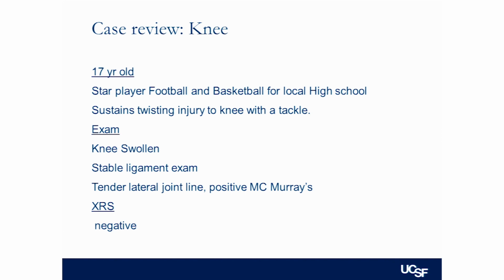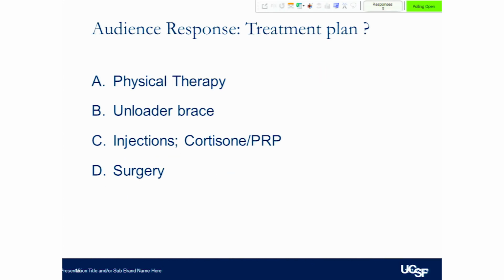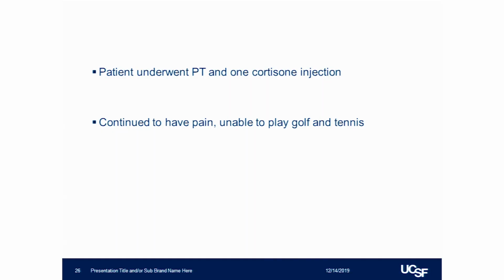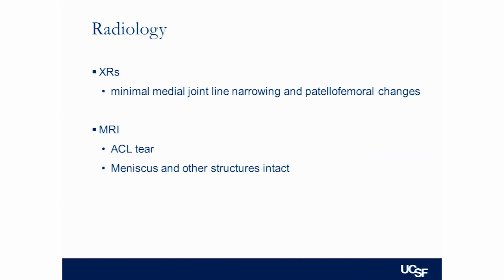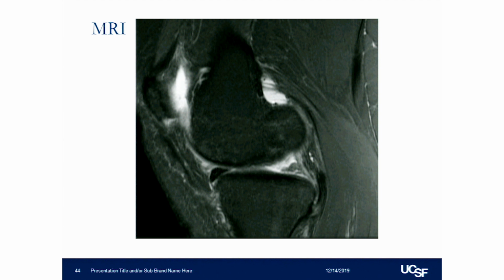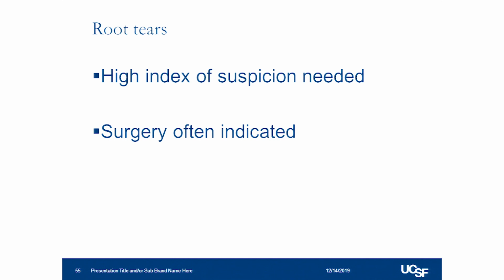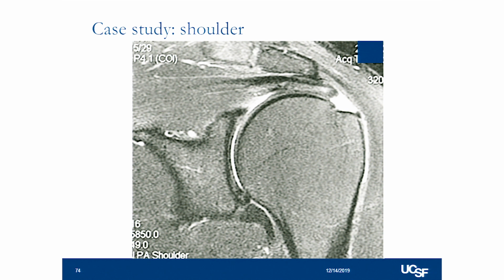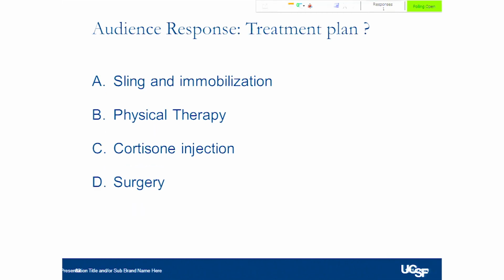Surgery or Not Surgery: Case Discussion - Nicholas Colyvas, MD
Presented at the UCSF 14th Annual Primary Care Sports Medicine Conference in San Francisco on December 12-14th, 2019.